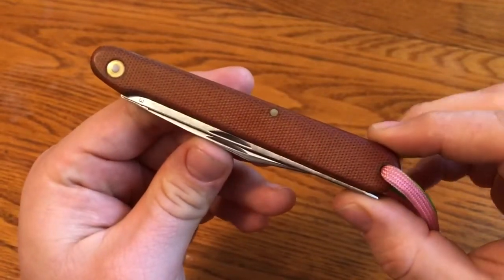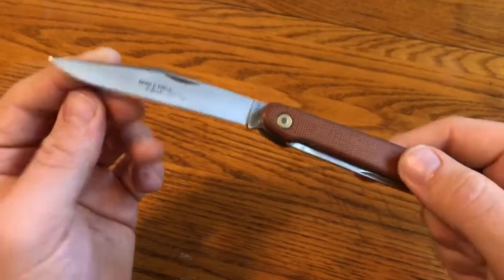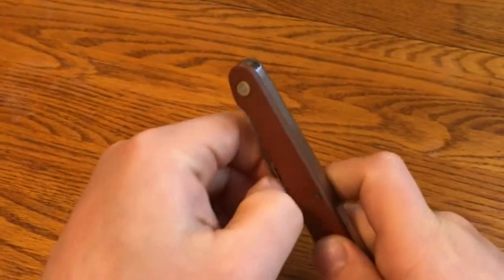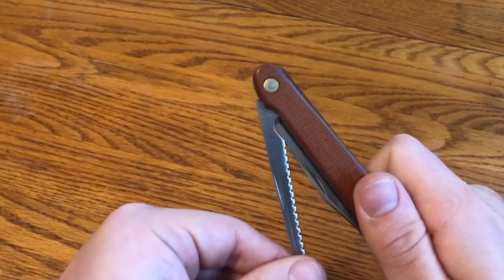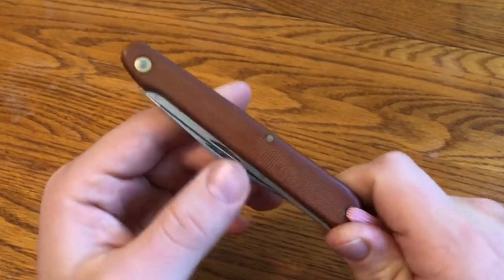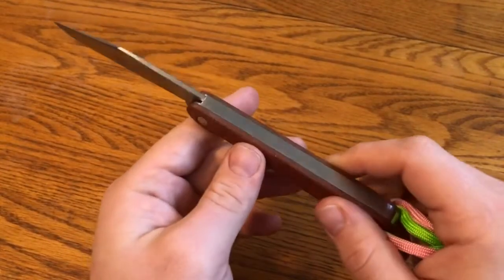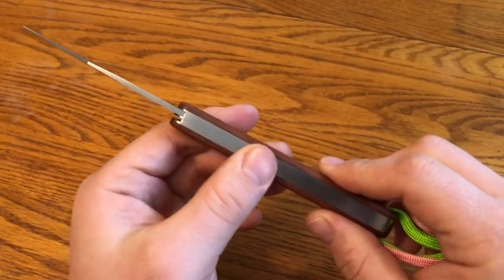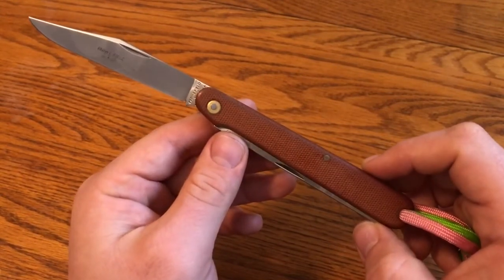1 Minute Overview: Great Eastern Cutlery #65 Farm & Field & Fish Knife in Natural Canvas Micarta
The GEC Farm & Field #65 Farm & Field & Fish Knife is a catch of a knife. It is one of Great Eastern Cutlery's versions of a fish knife, and it'd make a great knife for a day on the water. Snag one of these while you can!